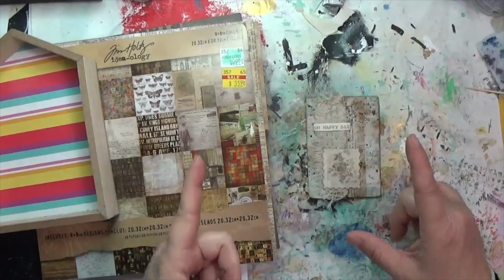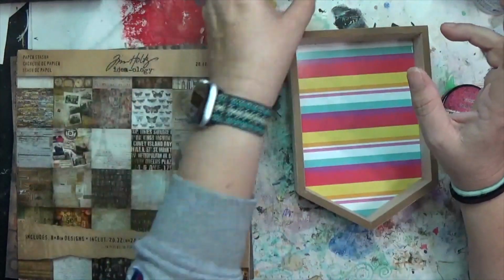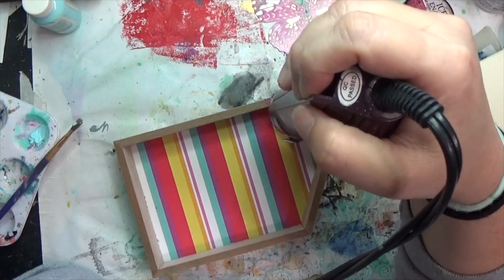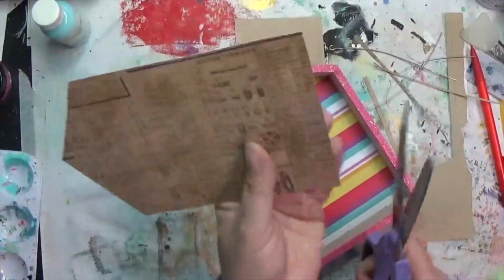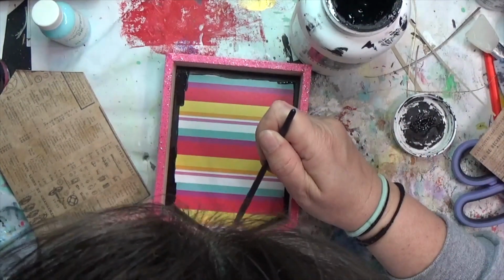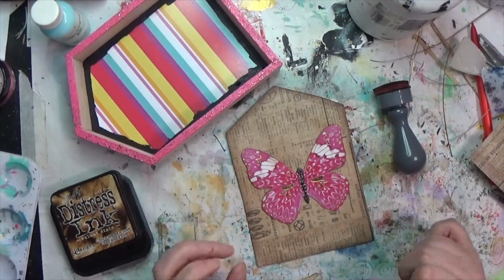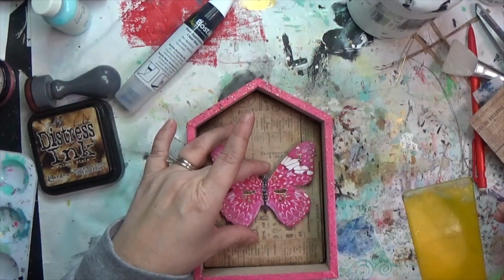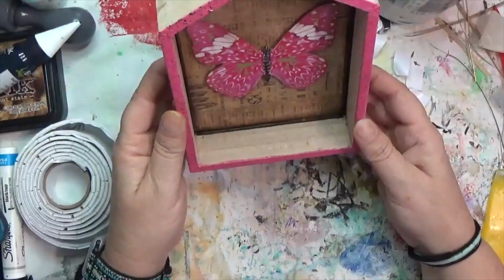Mixed Media Prompt Project Week 22 | CraftyHopePrompts | Butterfly House Art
I'm creating my own prompt deck using playing cards and you are welcome to play along! Each Monday, for the 52 weeks in a year (and 52 cards in a deck), I'll pull three prompts and create the card. (Find my full list of prompts in the link below) On Saturday of each week, I'll make a mixed media project that incorporates those three prompts. Play along with me any way you wish: create your own deck, use my prompt list, use the prompts I've drawn, etc. It's really a free-for-all! Whichever way you do decide to participate, make sure you use the CraftyHopePrompts hashtag so I can see your creations.

This week, my prompts were:
Work upside down
Embossing Powder
Scrapbook/Pattern Paper

Materials*
Iced Enamels in Raspberry
Embossing ink
Black gesso
Distress Ink in Walnut Stain
Liquitex Acrylic Ink in Gold
Sharpie Water-based Poster Paint Marker set